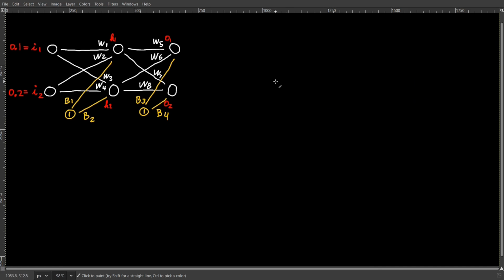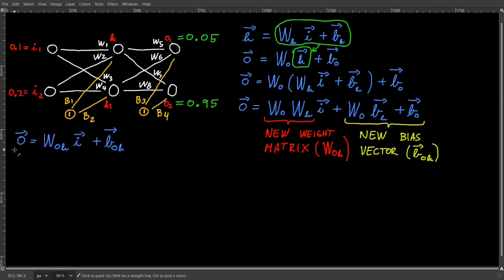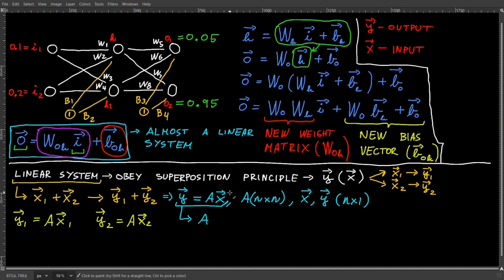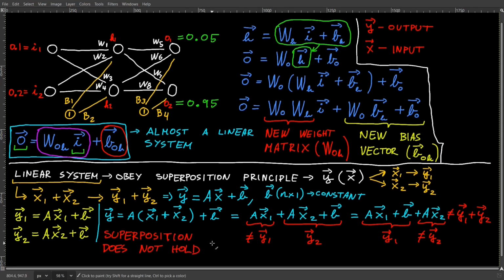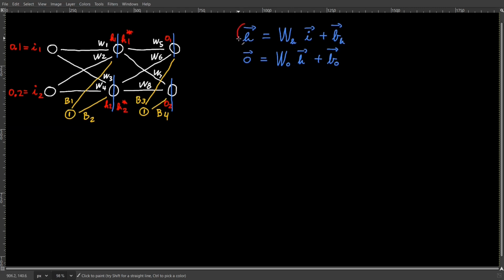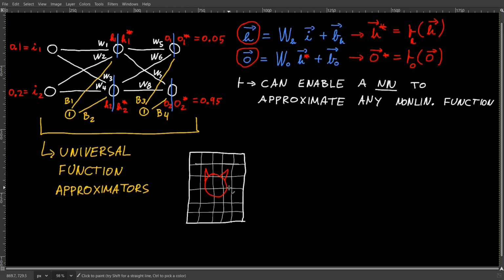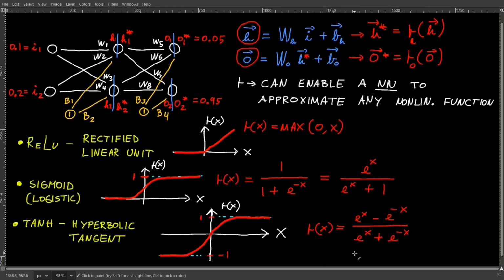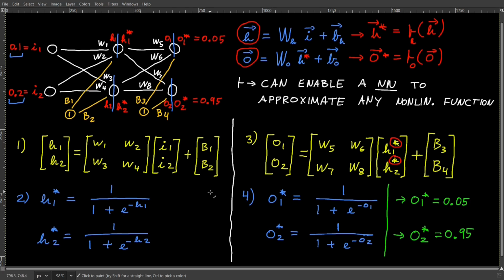Intuition behind Neural Networks & Backpropagation 2, (Part 2)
This is the second video of the series: Reinforcement Learning in Control Systems: PID tuning with AI - TD3.

The tutorial is accompanied with a FREE Udemy course.